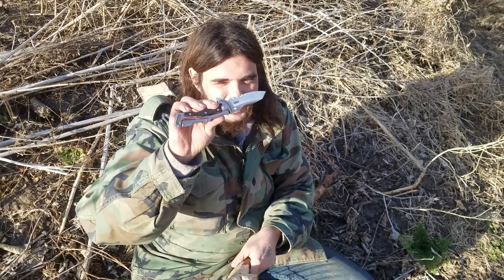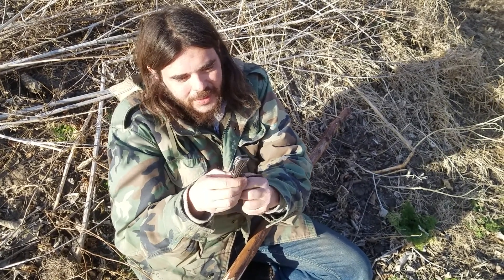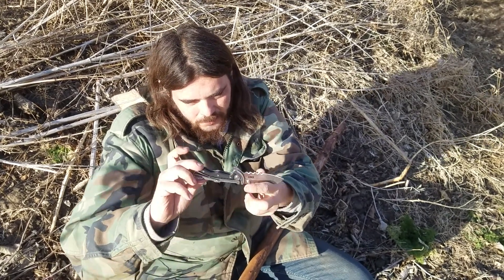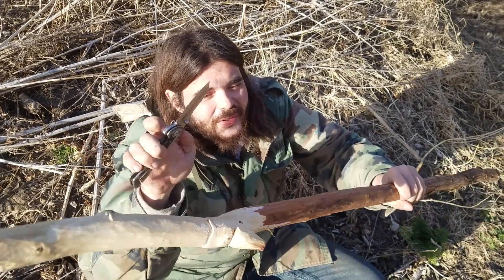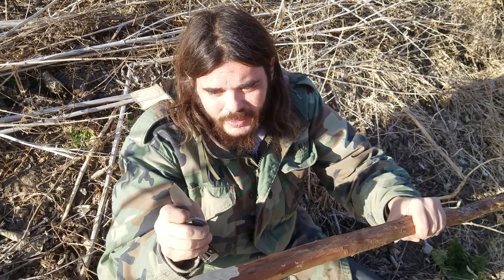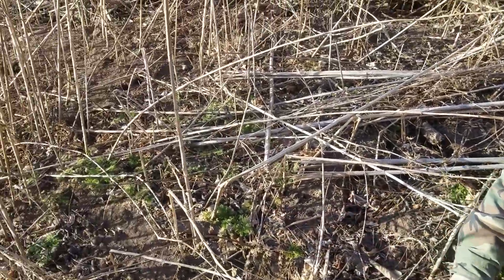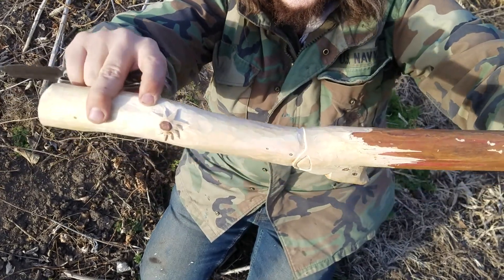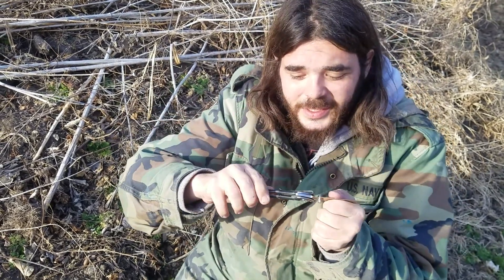CRKT Graphite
Review / carving  my opinion on this knife  sorry any wrong terms I use in the video.  I'm new at making videos enjoy  and have a wonderful day and may the Great Spirit